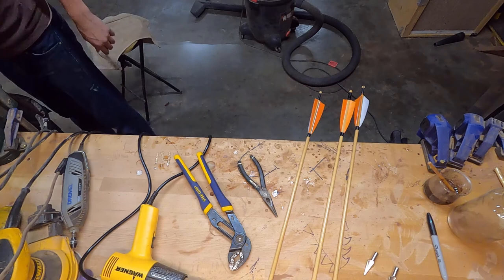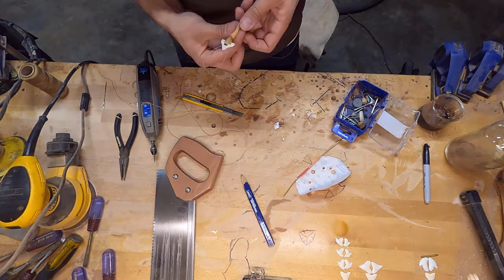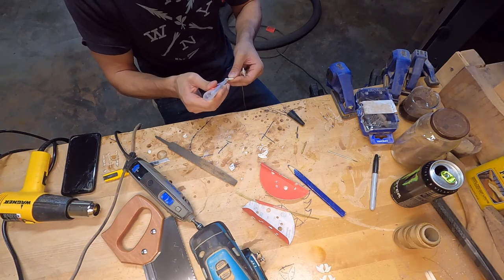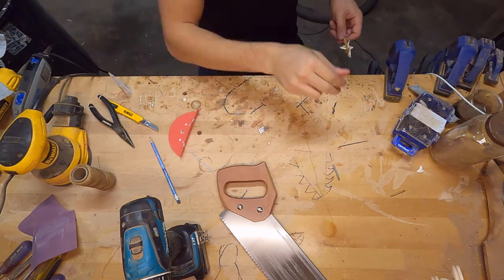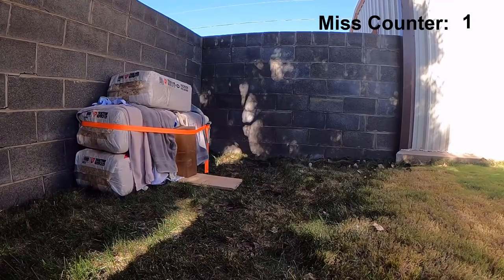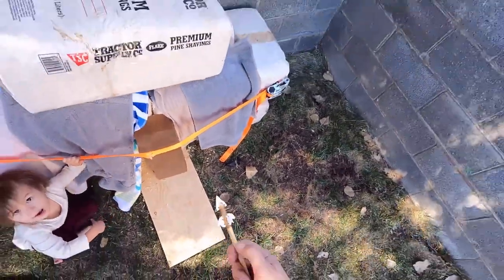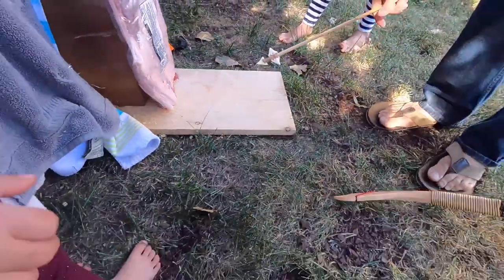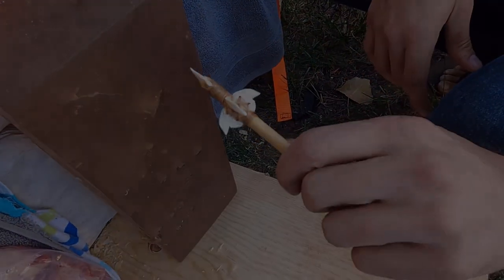Shark tooth Arrow Heads!?!?!?!! oh Ya!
Making and testing 4 different styles of shark tooth arrow heads with a 50lb recurve bow into ballistics gel and a rack of ribs.